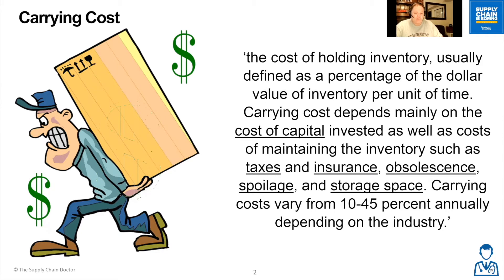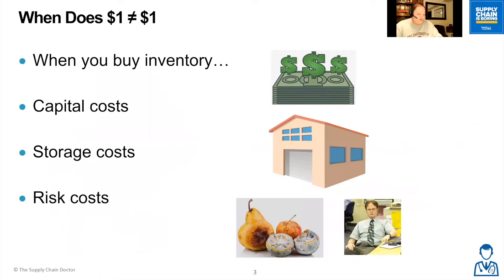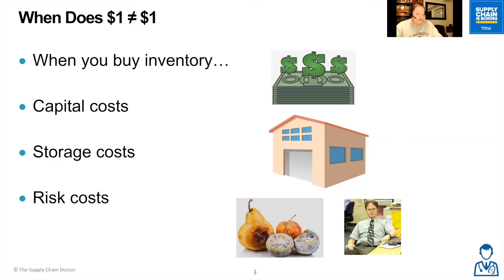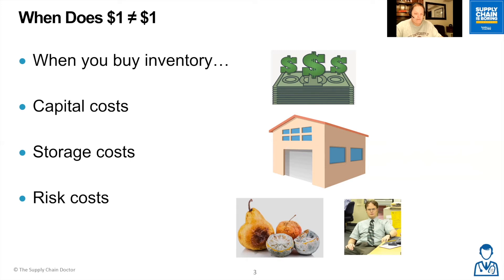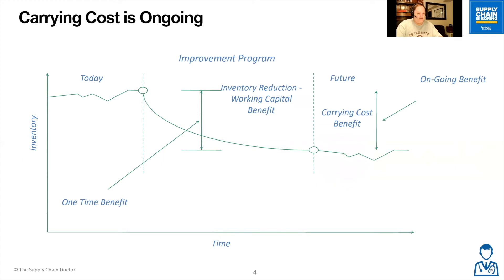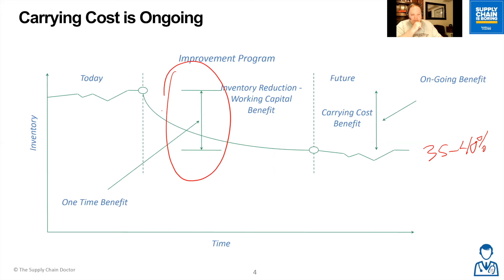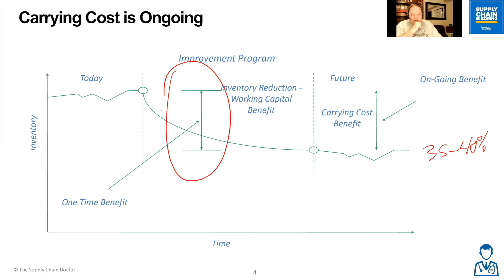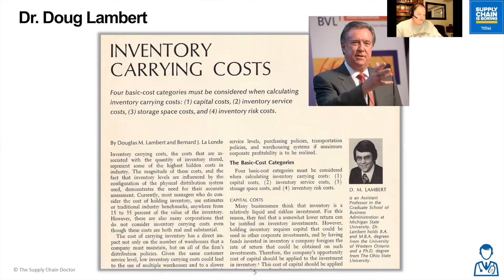What is carrying cost? Supply Chain Term Explained.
In this video Chris Barnes, podcast host of Supply Chain is Boring, explains what carrying cost is. Watch the video to learn what carrying costs is and let us know what you think of the Supply Chain Doctor's explanation!